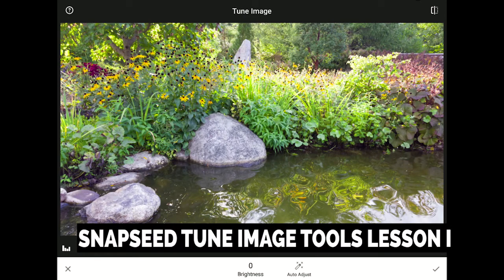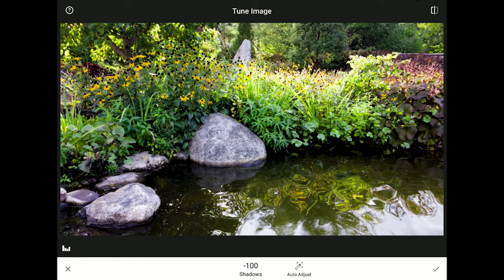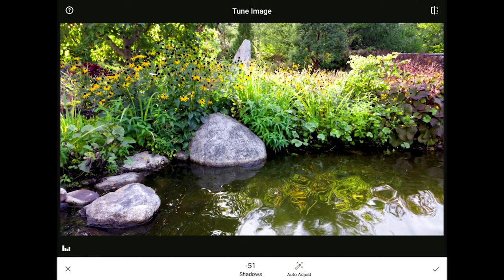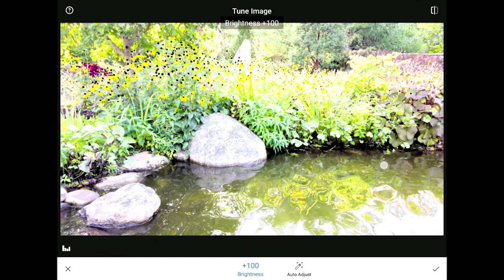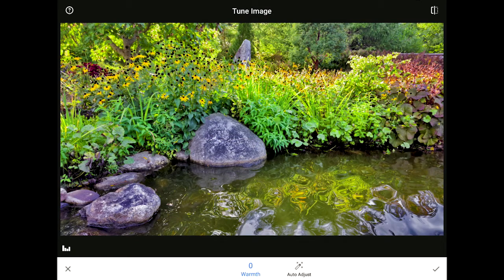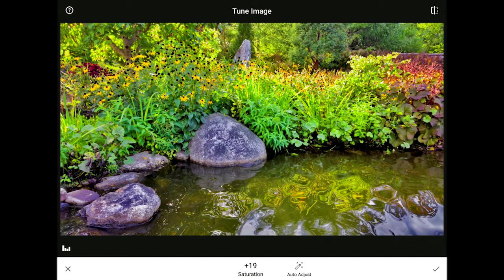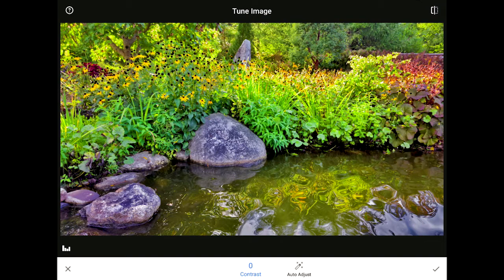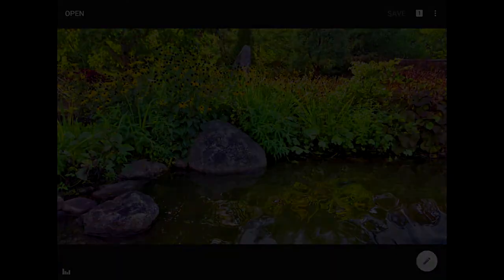How To Use The Tune Image Tools In Snapseed From Google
I present a quick overview of how you can use all of the basic tools in Snapseed’s powerful *Tune Image* Tools menu to dramatically improve your mobile images in this introductory video tutorial.

Inside of Snapseed’s Tune Image menu are controls that allow us to change the brightness, warmth, saturation, and contrast in any mobile image.

You will also find Snapseed’s incredible Ambiance adjustment control inside this menu. A stronger, more engaging, digital image is just a few taps of your finger away thanks to Snapseed’s Tune Image tools.

Be sure to watch our next lesson too for a more in-depth look at Snapseed’s Tune Image Tools

Learn Adobe Photoshop Lightroom, Adobe Lightroom for Mobile, Snapseed from Google, and more with our complete video training courses Visit our website today to take your photography to the next level!